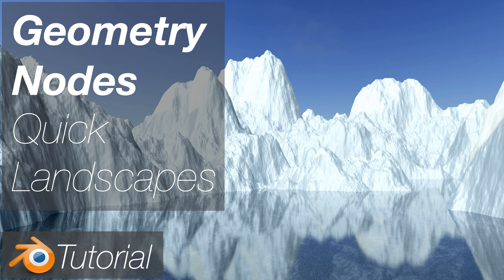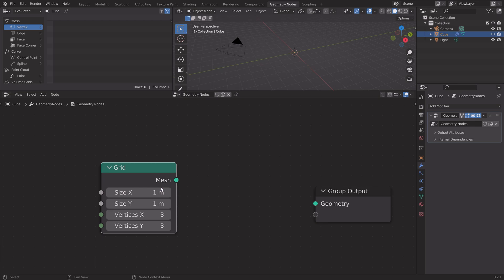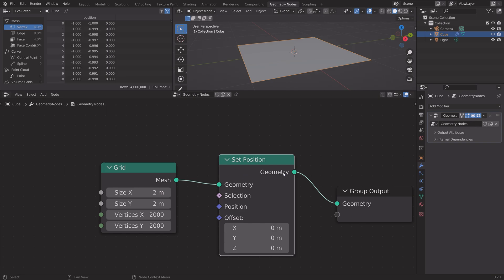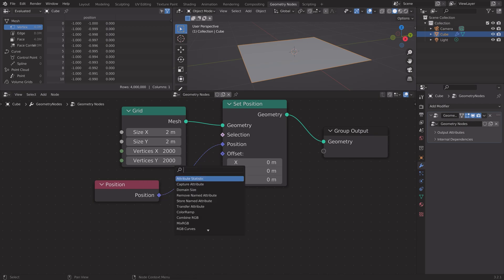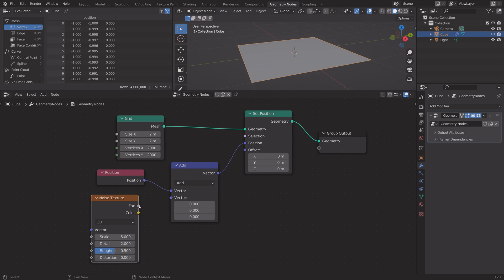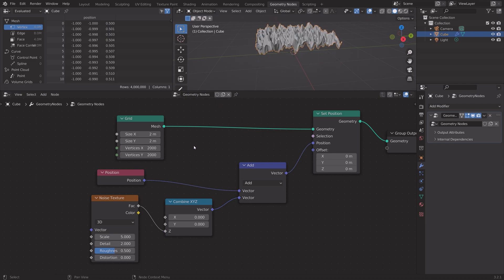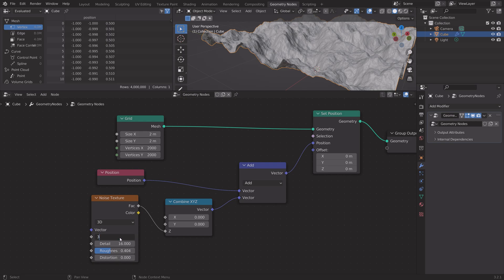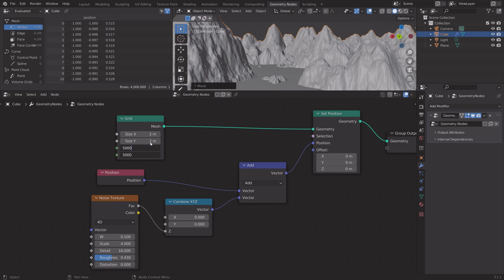[3.2] Blender Tutorial: Quick Landscapes Using Geometry Nodes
Learn how to create landscapes using geometry nodes in Blender.